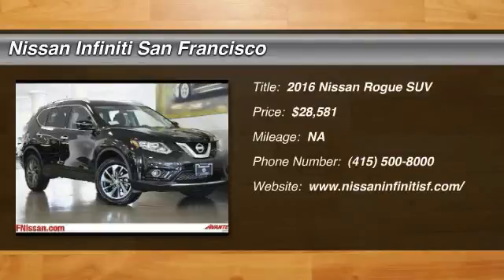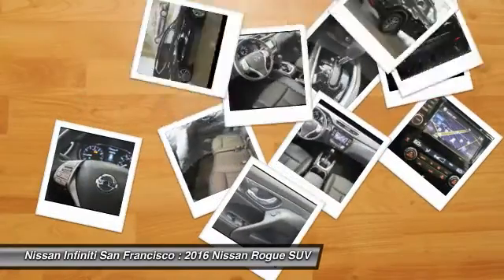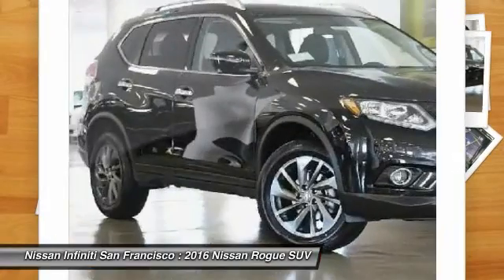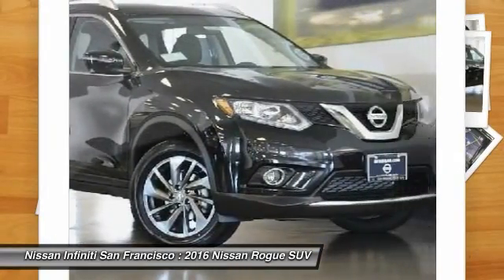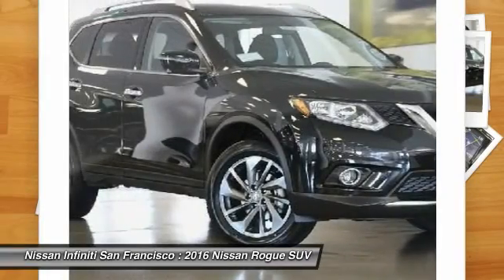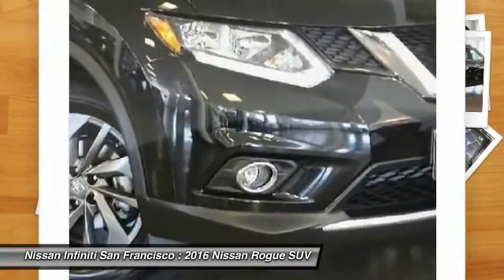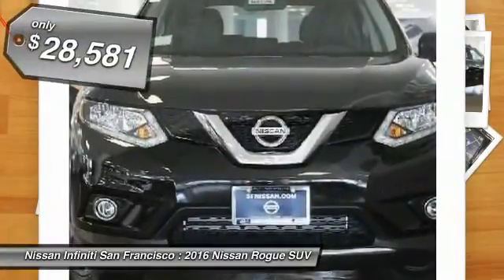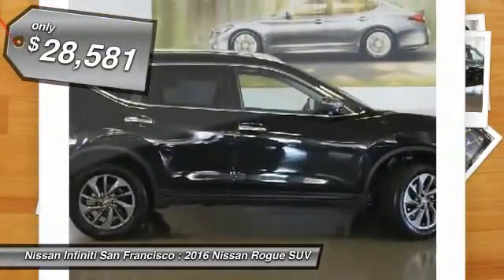2016 Nissan Rogue San Francisco CA N8129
2016 Nissan Rogue  - Stock#: N8129 - VIN#: JN8AT2MV4GW149620

Check out this 2016 Nissan Rogue.